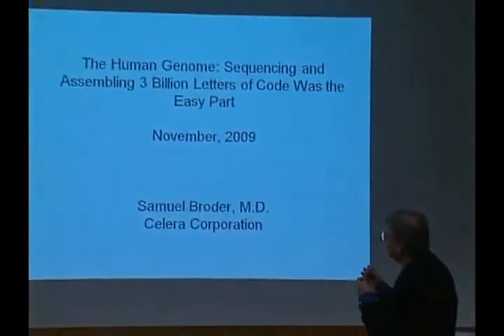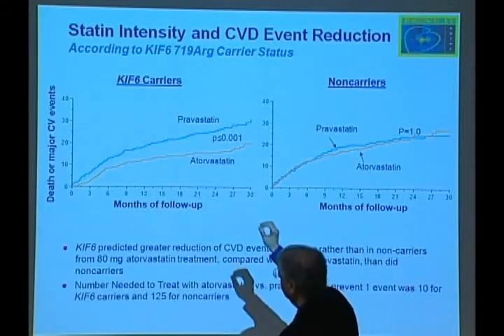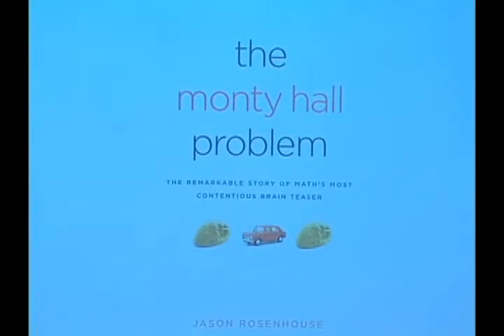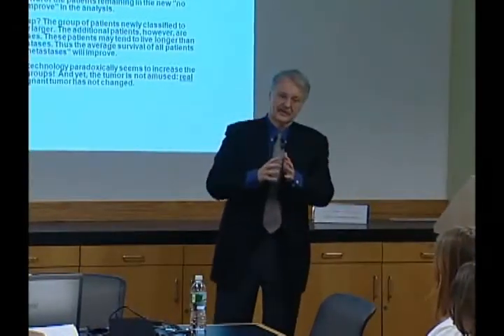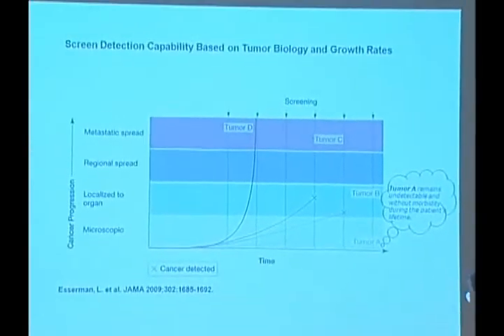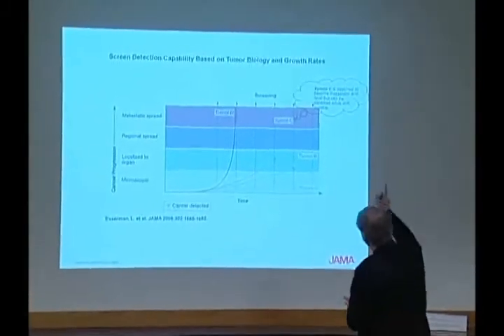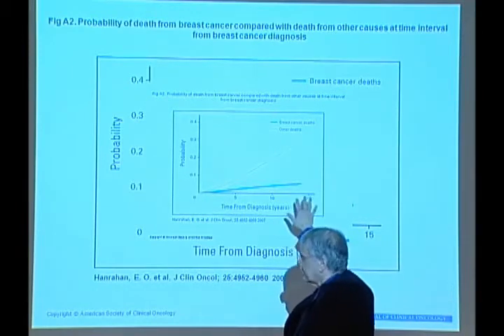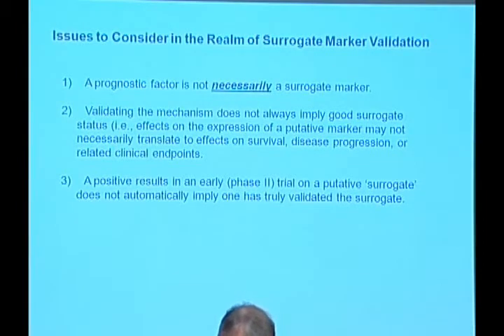Samuel Broder - The Human Genome: Sequence and Assembly Was the Easy Part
Samuel Broder, M.D., (Celera, Chief Medical Officer) former director of the National Cancer Institute and whose lab made key contributions to the development of AIDS treatments such as AZT, ddl, and ddc, delivers a lecture entitled "The Human Genome: Sequencing and Assembling 3 Billion Letters of Code Was the Easy Part" at the Brown University Center for Computational Molecular Biology.